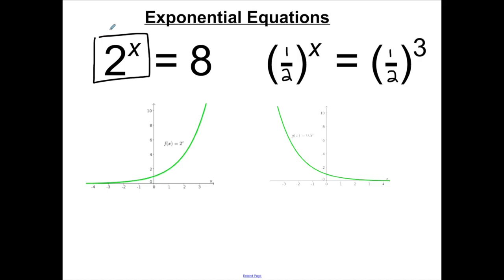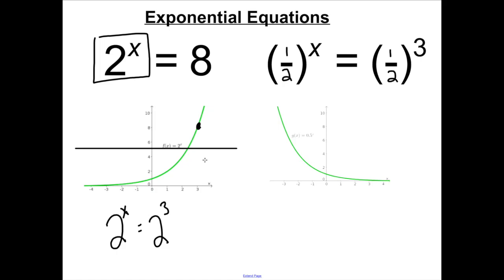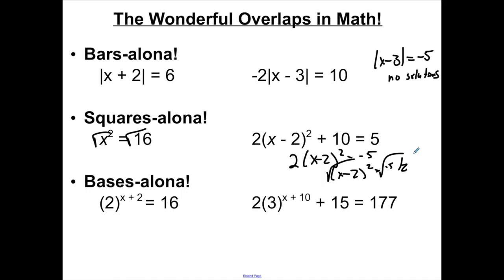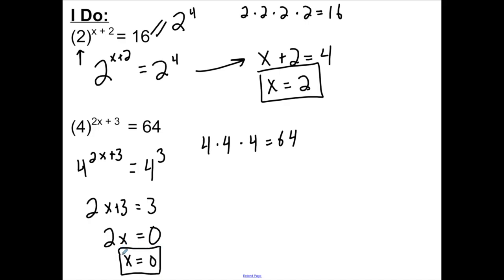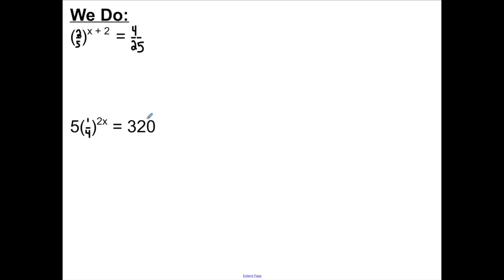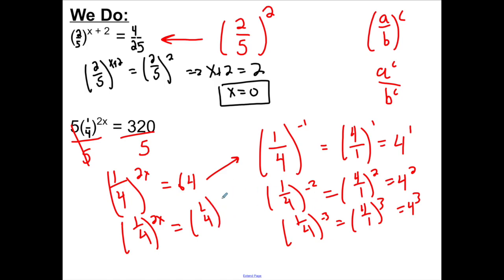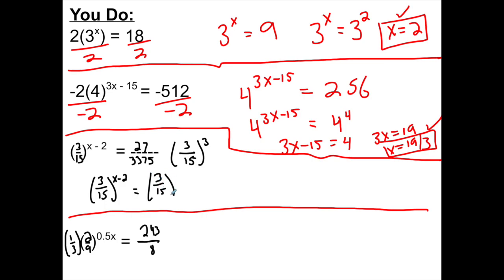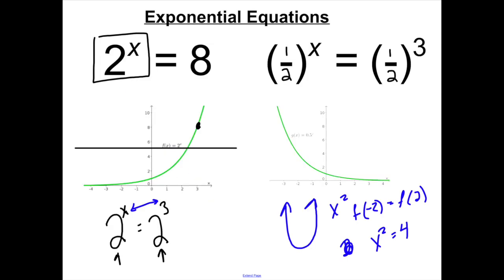Introduction to Exponential Equations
Click Show More to see time stamps!

Hey folks! In this video, I discuss the fundamentals behind exponential equations. This includes a breakdown of what the one-to-one property is and what it means (including yet another foreshadowing of next year!), a process for solving exponential equations, and problems for me, us, and you to do. Best of luck, don't forget to love math, and remember...you can do it! :)

Time Stamps:
0:00 - Intro
1:25 - What is an Exponential Equation?
3:14 - The One-to-One Property
7:42 - Applying What We've Learned: The Wonderful Overlaps in Math
9:59 - I Do: Exponential Equations (base alone already)
13:08 - I Do: Exponential Equations (need to get base alone)
16:46 - We Do: Exponential Equations (including recap of fractions!)
20:50 - You Do: Exponential Equations (mixed)